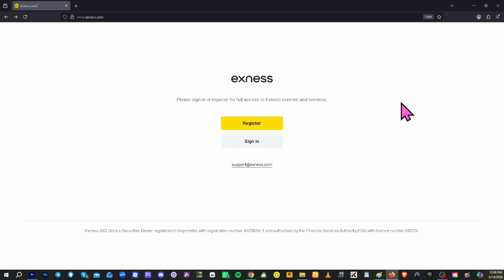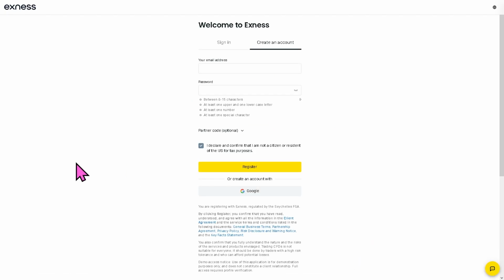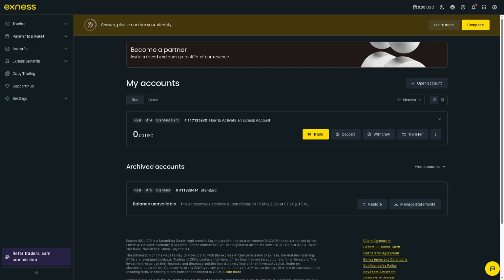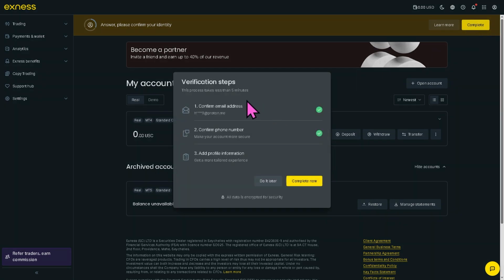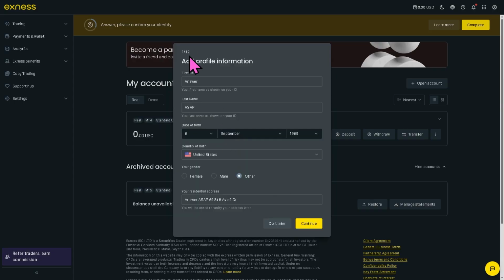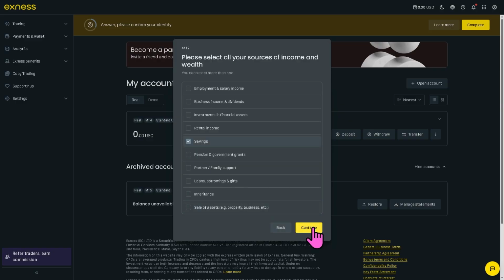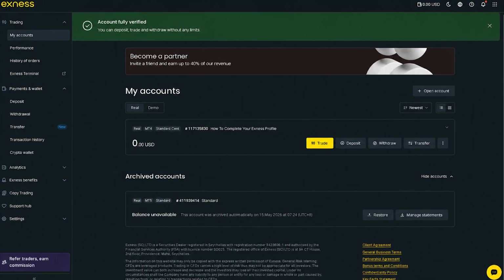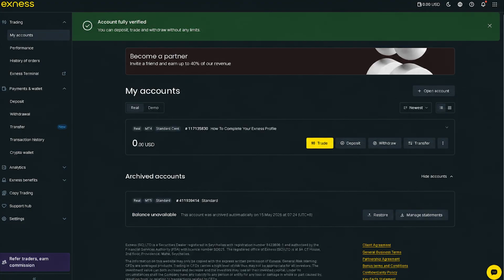How to ACTIVATE an Exness Account (Step by Step) 2026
This video will guide you through the process of activating your Exness account, ensuring you can start trading as quickly as possible. Follow our simple steps to get your account up and running. Please consider liking the video and letting us know if you have any comments, ideas or questions, we really appreciate any feedback! We have plenty of other tutorials on our channel so come and see if we can help you with anything else :)